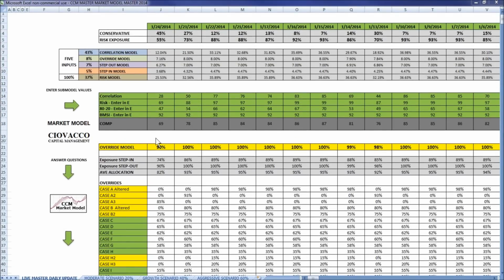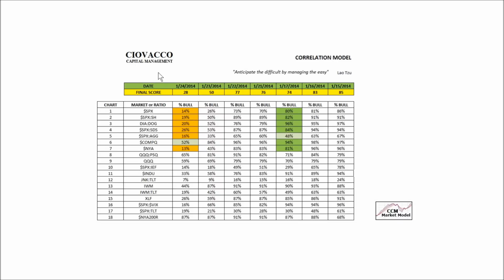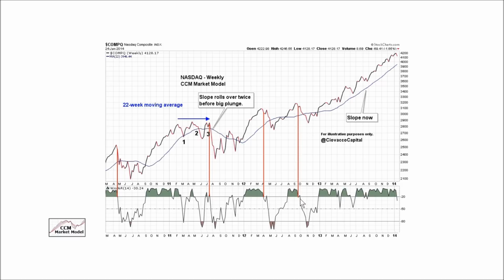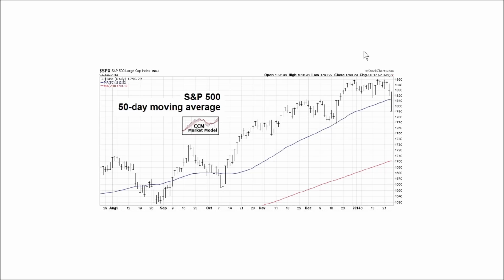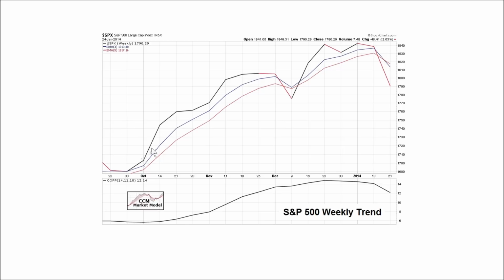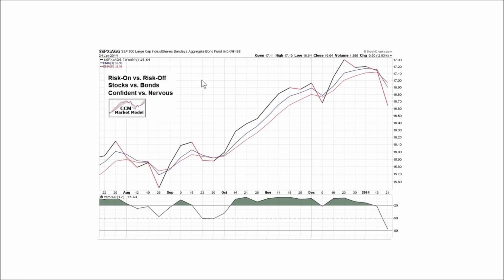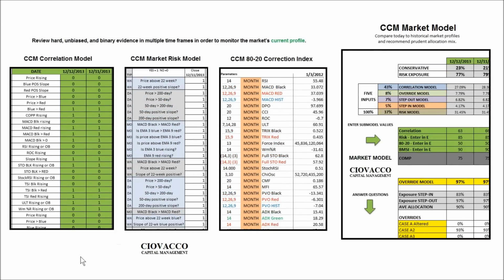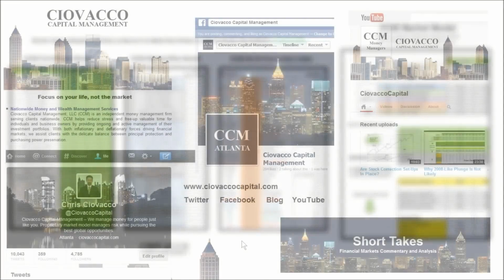Correction Set-Ups In Place?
Are The Setups In Place For A Stock Market Correction?